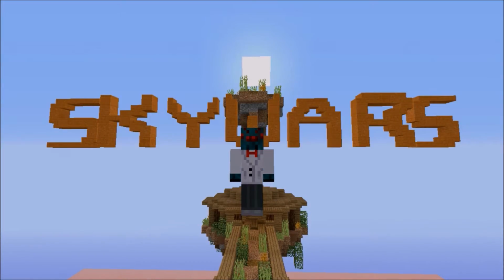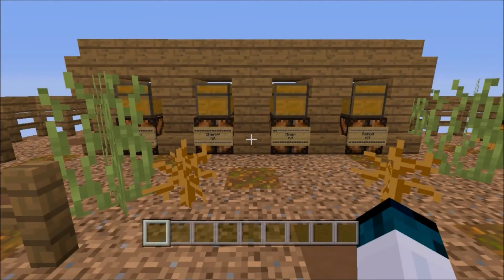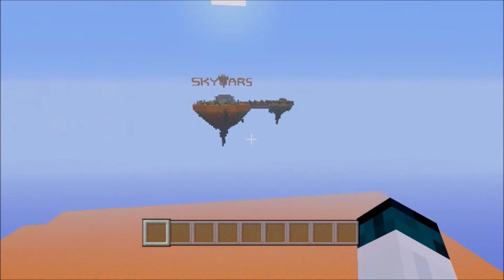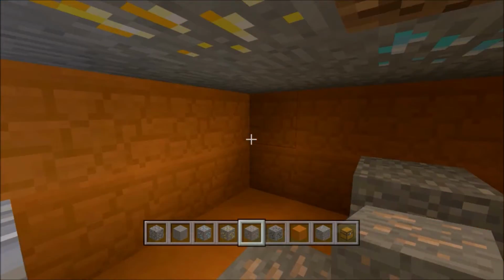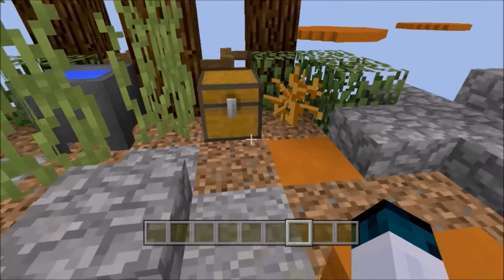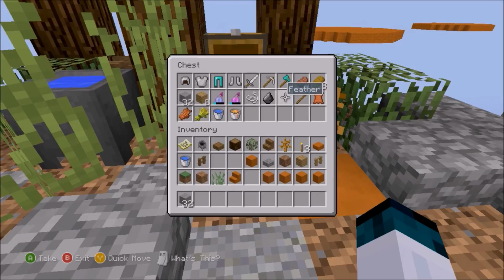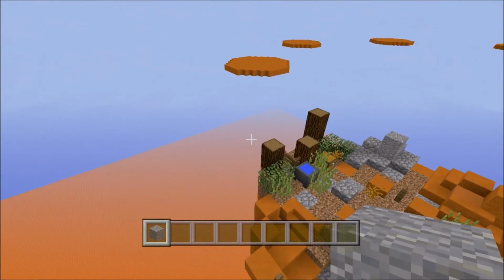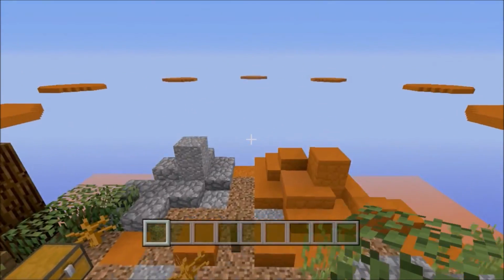WILD WEST SKYWARS: Starter Islands! (Minigame Madness Season 2: Episode 3)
Heyyyy what’s going on guys it’s LuceyGoosey and welcome to Episode 3 of Minigame Madness Season 2! Today we are going to be making the starter islands for Skywars! I hope you enjoy the video!!!